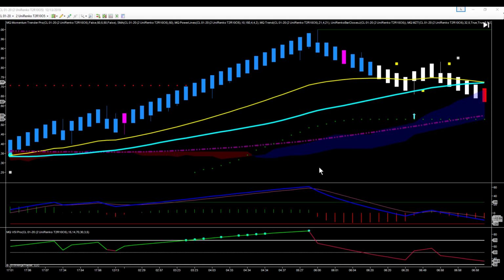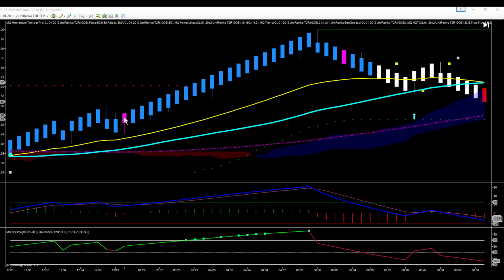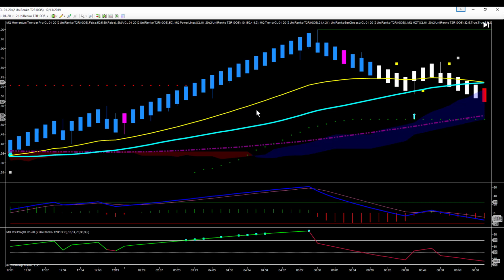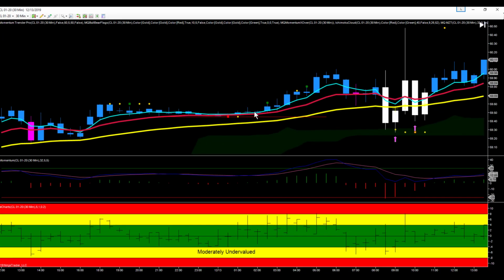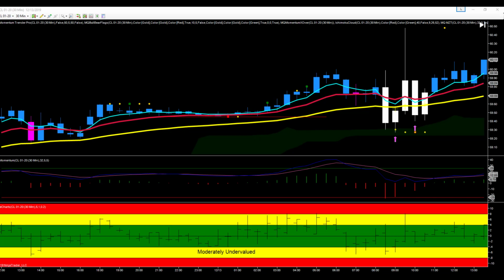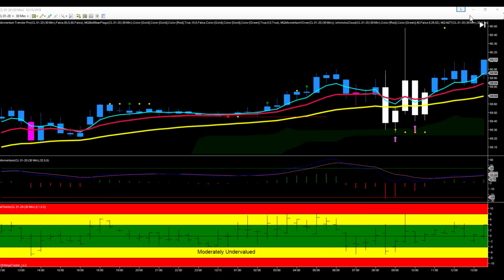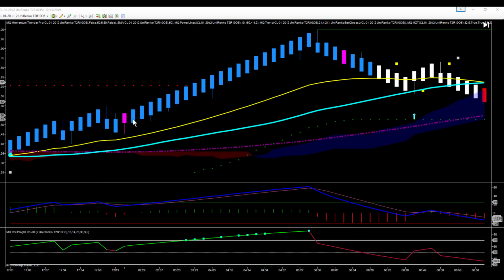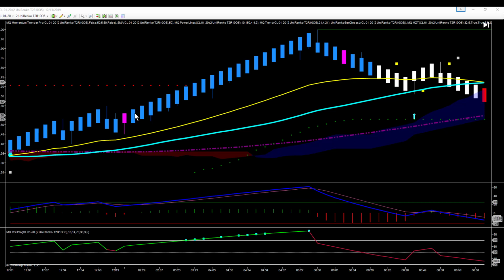Trading crude oil futures during the London session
How we traded crude oil futures in the London session at Base Camp Trading. We were not getting a set up on our Unirenko chart. So we used our higher time frame triggers for our entries.